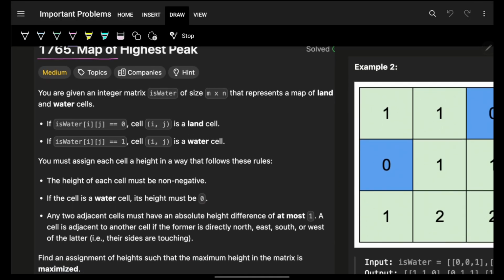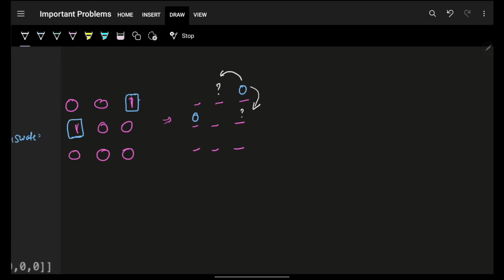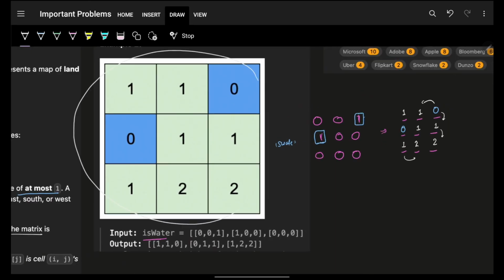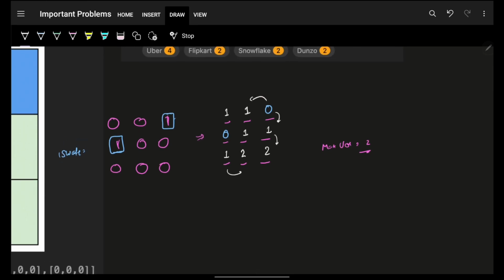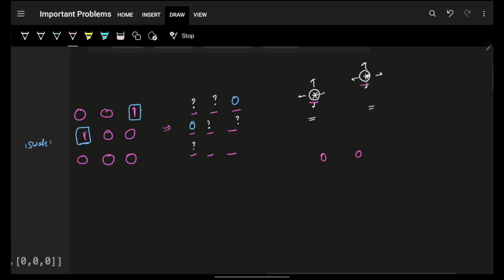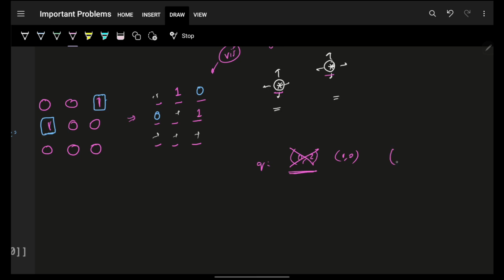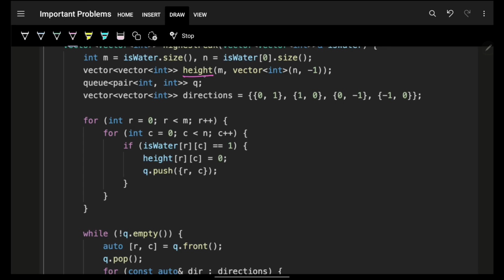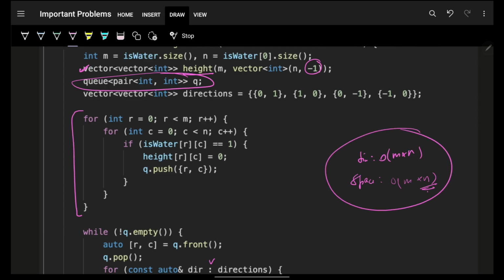1765. Map of Highest Peak | 542. 01 Matrix | Multi Source BFS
In this video, I'll talk about how to solve Leetcode 1765. Map of Highest Peak | 542. 01 Matrix | Multi Source BFS

✨ Timelines✨
0:00 - Problem Explanation
1:40 - Intuition Building
6:34 - Dry Run
9:30 - Code Explanation